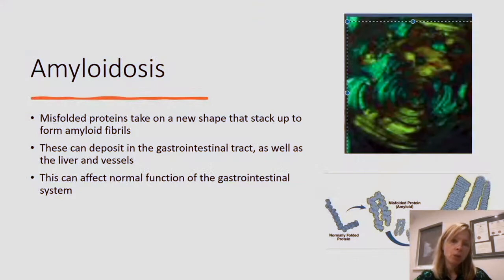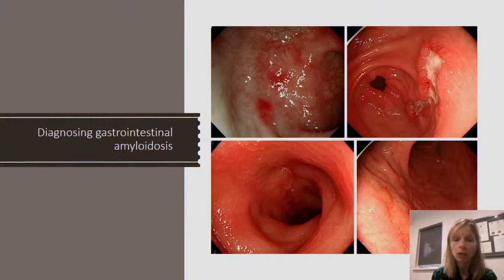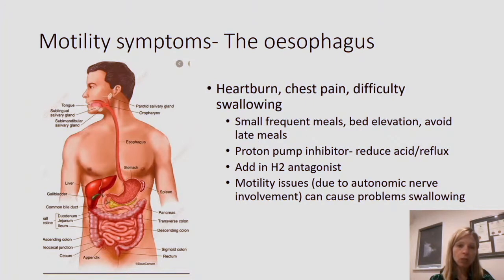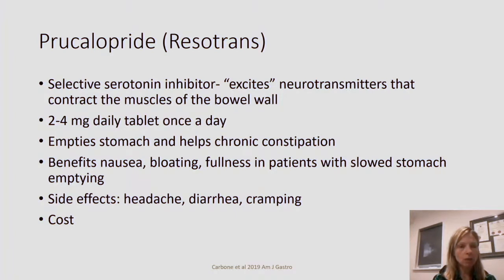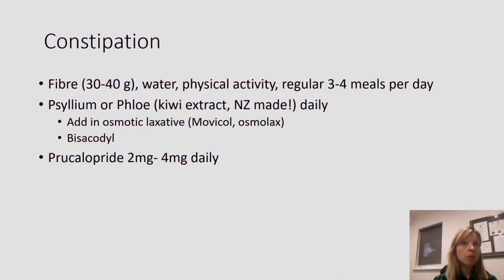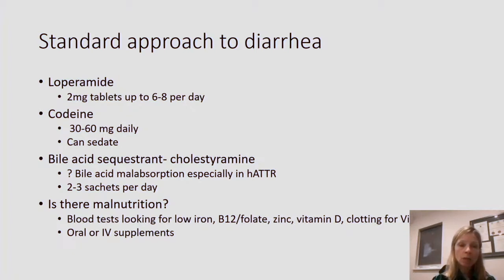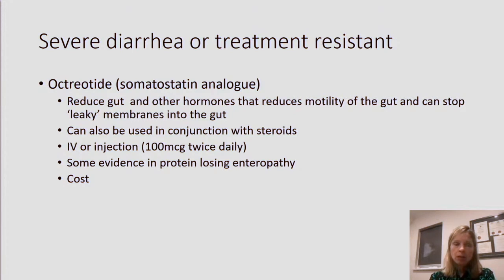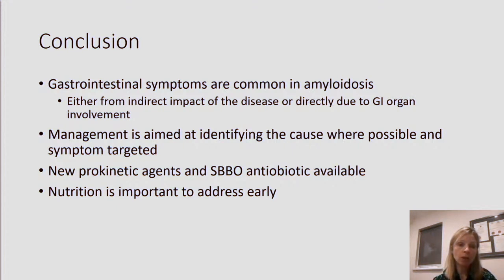Gastrointestinal Amyloidosis: Symptoms & Treatment | Dr Ola Niewiadomski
Gastrointestinal Amyloidosis: Digestive Symptoms, Malabsorption, Weight Loss and Treatment

How does amyloidosis affect the digestive system? Why do some patients experience chronic diarrhoea, constipation, nausea, early fullness, bloating, weight loss or malnutrition?

In this educational presentation from the New Zealand Amyloidosis Patients Association (NZAPA) 2021 Conference, Dr Ola Niewiadomski, a Melbourne-based gastroenterologist and endoscopist, explains how amyloid deposits and nerve dysfunction can affect the gastrointestinal tract.

Dr Niewiadomski discusses digestive complications associated with different forms of amyloidosis, including AL and hereditary ATTR, and explores approaches to diagnosis, symptom management and nutritional support.

Topics covered in this presentation:

- How amyloidosis affects the oesophagus, stomach, small intestine and large bowel
- Gastrointestinal symptoms in AL and hereditary ATTR amyloidosis
- Chronic diarrhoea, constipation, abdominal pain and bloating
- Gastroparesis and delayed stomach emptying
- Nausea, vomiting, reflux and early satiety
- Malabsorption, protein-losing enteropathy and nutritional deficiencies
- Small intestinal bacterial overgrowth (SIBO)
- Autonomic neuropathy and its effects on digestion
- Diagnostic investigations, including endoscopy and breath testing
- Medical and dietary approaches to managing gastrointestinal symptoms
- Severe digestive complications and nutritional feeding support
- The importance of identifying and treating malnutrition early

Why gastrointestinal symptoms matter

Digestive complications can significantly affect quality of life for people living with amyloidosis. Persistent symptoms may reduce food intake, contribute to unintended weight loss and increase the risk of malnutrition.

This presentation highlights the importance of identifying the underlying cause of digestive symptoms, coordinating care with gastroenterologists and amyloidosis specialists, and involving dietitians when nutritional intake is affected.

About NZAPA

The New Zealand Amyloidosis Patients Association (NZAPA) is a registered New Zealand charity (CC57385), supporting patients and caregivers affected by AL, ATTR and other forms of amyloidosis.

NZAPA advocates for earlier diagnosis, improved awareness, equitable treatment access, clinical research and better patient support throughout New Zealand.

Acknowledgement

NZAPA acknowledges Alnylam's Advocacy for Impact Grant, which helped make the 2021 conference possible.

This presentation was recorded in 2021. Treatment recommendations, medication safety information, regulatory approvals, funding and availability may have changed. Some medicines and dosages discussed in the recording require specialist assessment and monitoring and should not be used as self-treatment instructions.

Always consult your treating healthcare team before changing medications, diet, fluid intake or nutritional supplements.